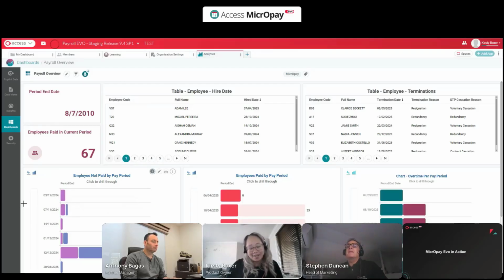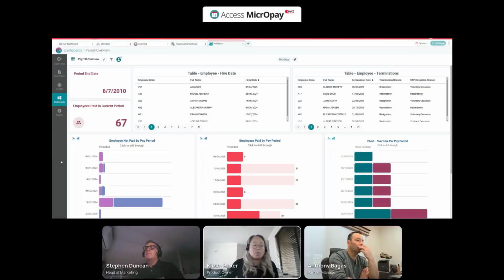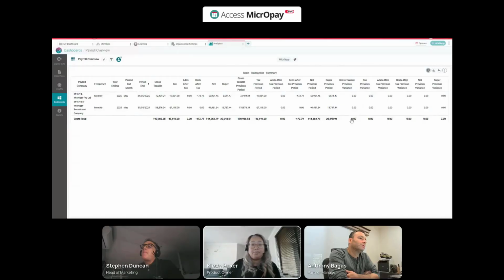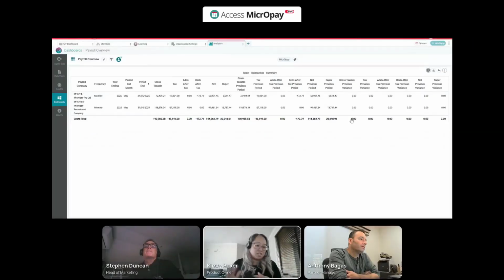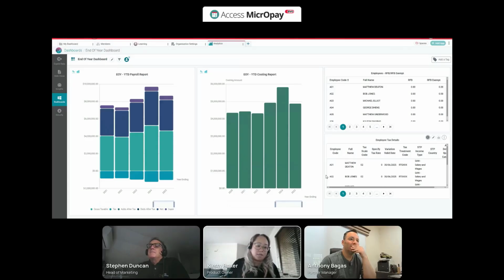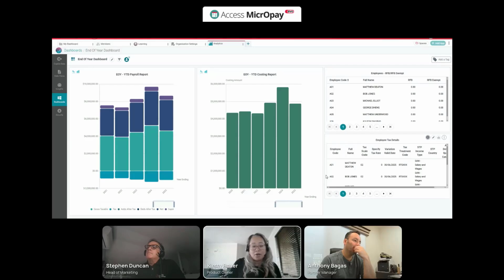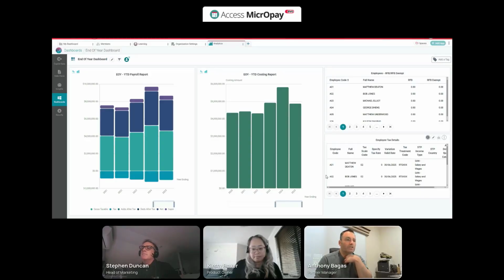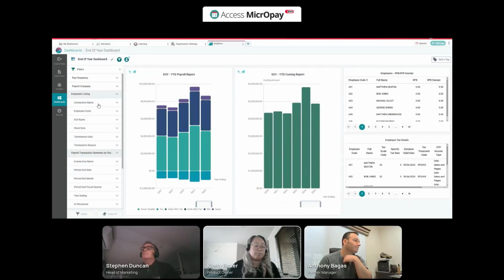MicrOpay Evo - Payroll Dashboards